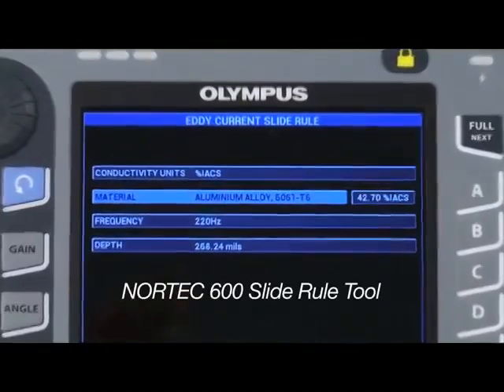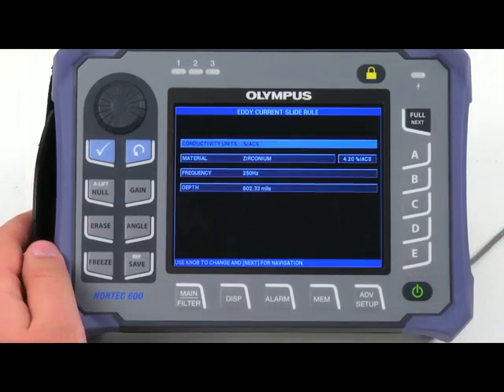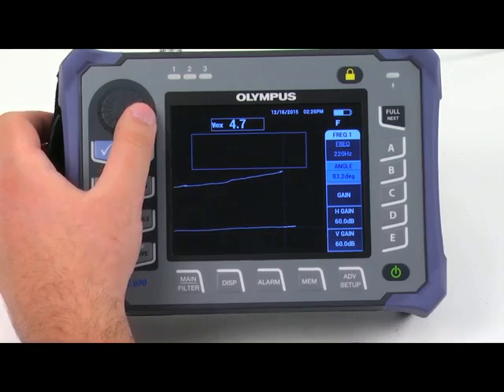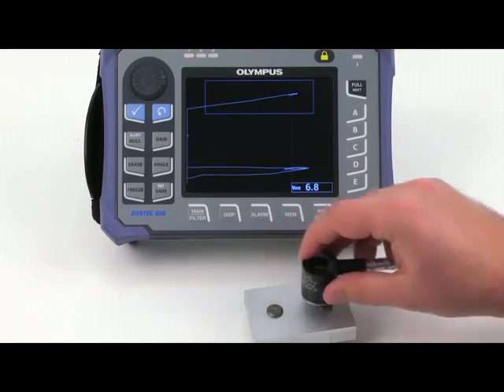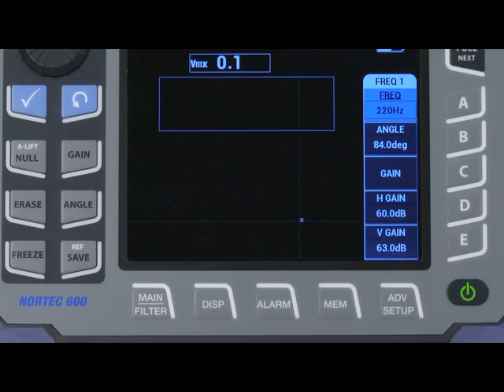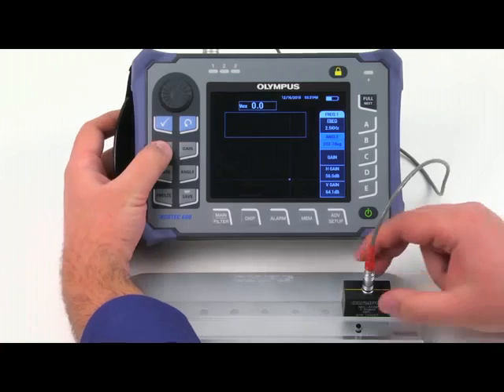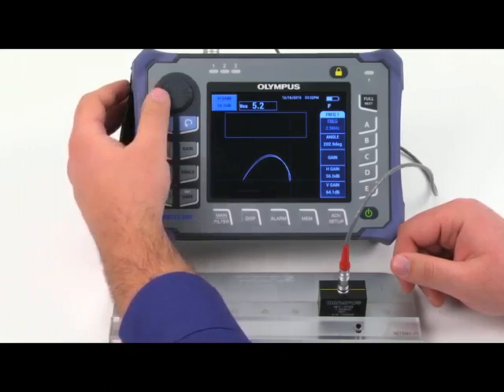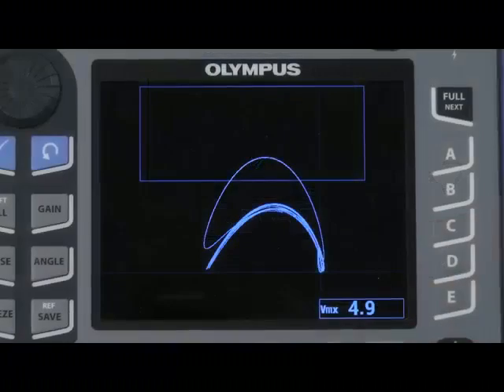Kiểm tra khuyết tật bề mặt và dưới bề mặt sử dụng dòng điện xoáy với NORTEC 600